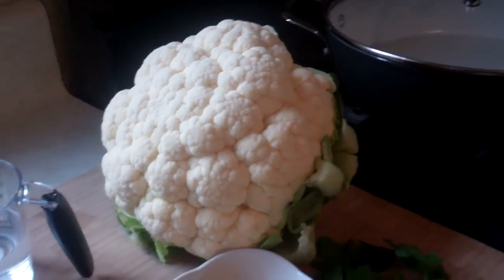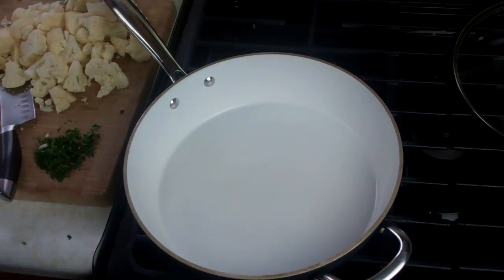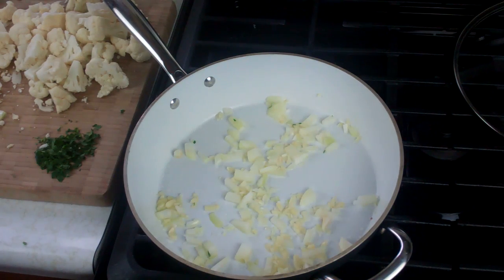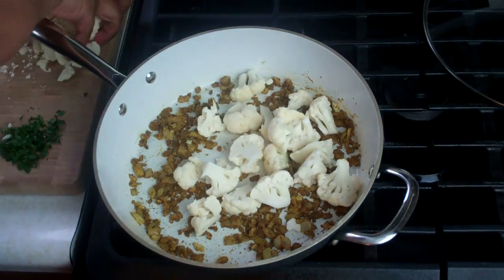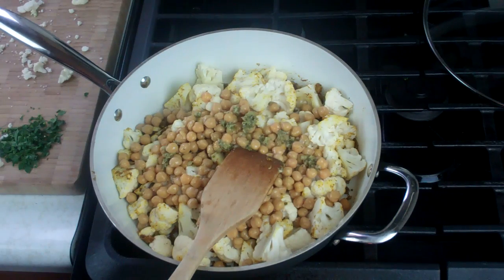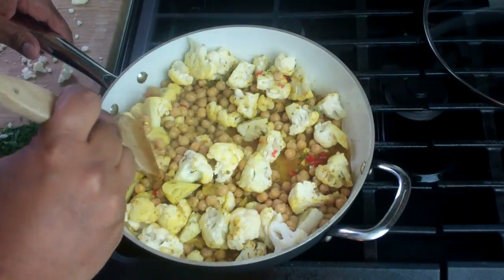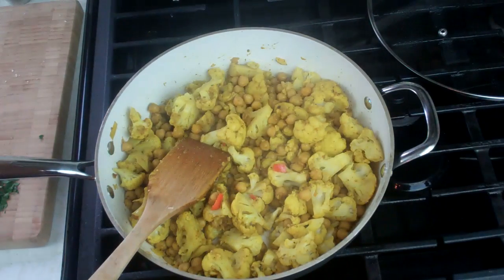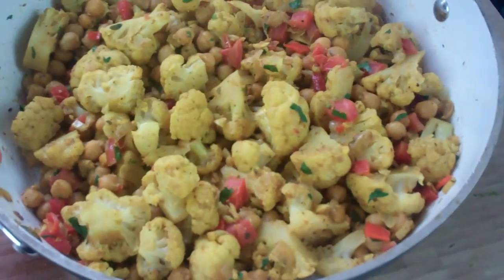Vegetarian Cauliflower With Chickpeas Curry Recipe.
Chris De La Rosa from CaribbeanPot.com shares a delicious vegetarian curry cauliflower with chickpeas recipe. We'll start off with a traditional curry base, to which we'll add the cauliflower and chickpeas (known as channa in the Caribbean) and bring altogether with some diced tomato and freshly chopped cilantro.

You'll Need...

1 Cauliflower (about 1.5 lbs)
1 can chick peas (drained \ rinsed)
1 heaping tablespoon curry powder
3 cloves garlic
1 small onion
1/4 teaspoon salt
1 tablespoon veg oil
1/2 teaspoon Caribbean Green Seasoning
1/4 teaspoon black pepper
1/2 teaspoon Garam Massala
1/4 scotch bonnet pepper (optional)
1/2 cup water
1 tablespoon chopped cilantro
1 tomato (seeded and diced)